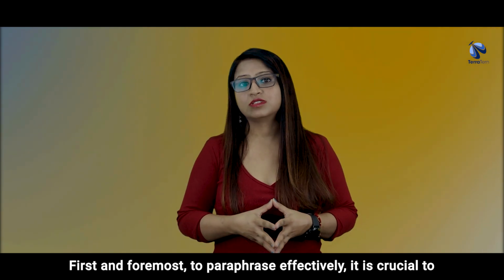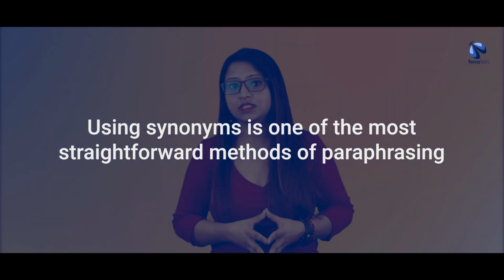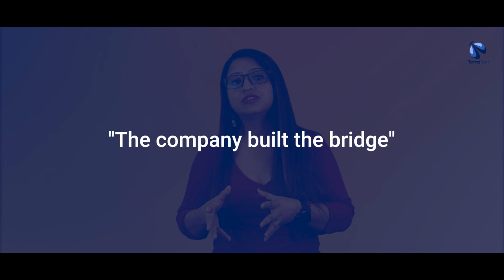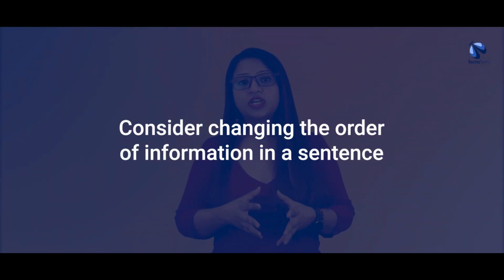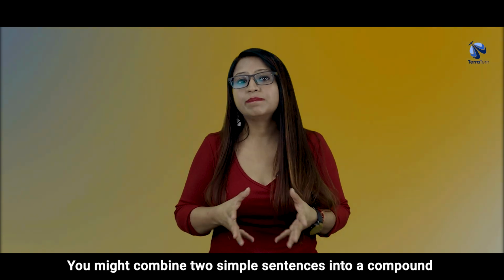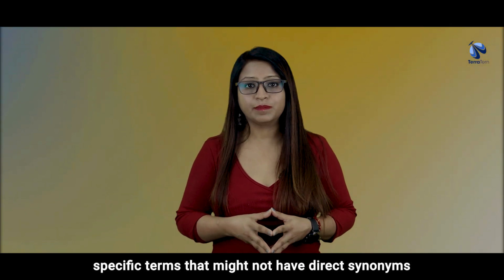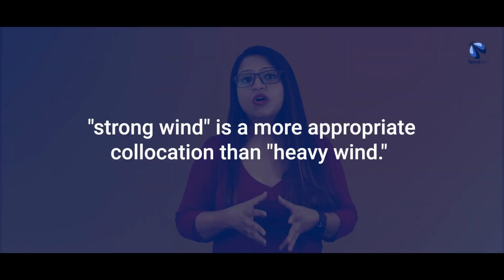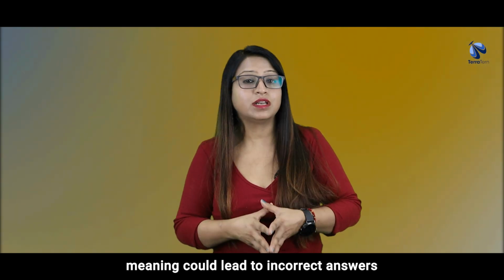MASTER Your IELTS Reading Paraphrasing TONE Like a Pro!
You are watching "MASTER Your IELTS Reading Paraphrasing TONE Like a Pro!" now!

👉 Looking to master your IELTS reading paraphrasing? In this video, we'll show you how to nail your paraphrasing tone like a pro for success on the IELTS exam! I’ll be sharing practical tips and strategies to help you identify and understand paraphrased information in the exam, which is key to answering questions correctly.

👉 You'll learn:
🔹 How to spot paraphrasing in reading passages.
🔹 Effective strategies to improve your paraphrasing skills.
🔹 Common traps and mistakes to avoid.
🔹 Real examples and practice tips.
Whether you're preparing for the Academic or General Training version, mastering paraphrasing can make a huge difference in your score. Watch until the end for some bonus tips!

👉 About us -
TerraTern began with a vision to address the unregulated and fragmented Immigration and Study Abroad market. By prioritizing accuracy, accessibility, and user-friendliness, we quickly gained traction. As our platform grew, so did its influence. To meet the need for personal assistance, we expanded our services to include personalized consultations and visa specialist support. This milestone empowered people to navigate the visa process with confidence and ease.

From our humble beginnings to our current status as a trusted industry authority, TerraTern remains committed to simplifying the visa process and helping people achieve their dreams without unnecessary obstacles. Join us as we continue our journey towards a brighter and simpler future for immigration advice.

⏱️Timestamps -
00:00 - Intro
00:26 - Main Idea of the Sentence or Passage
00:46 - Synonyms - Paraphrasing
01:11 - Changing the Sentence Structure
02:26 - Using Definitions
03:00 - Collocations
03:34 - Conclusion
IELTSReading